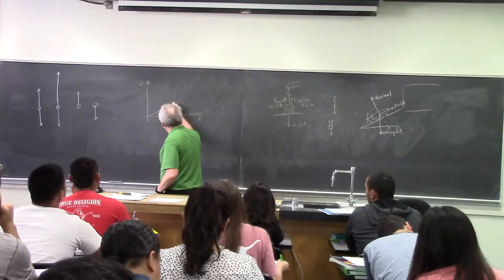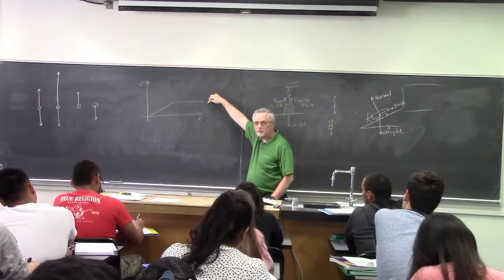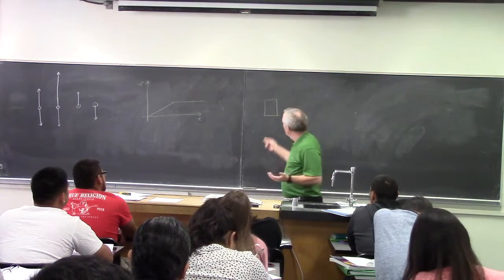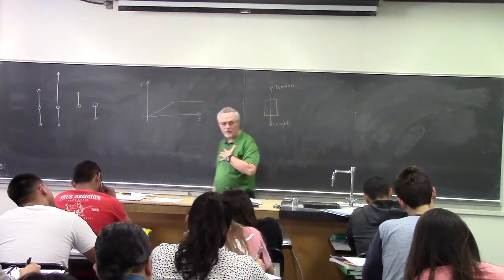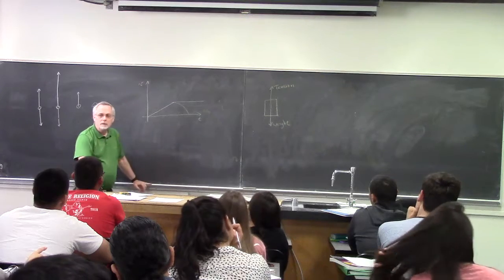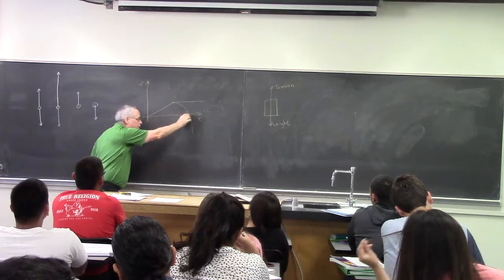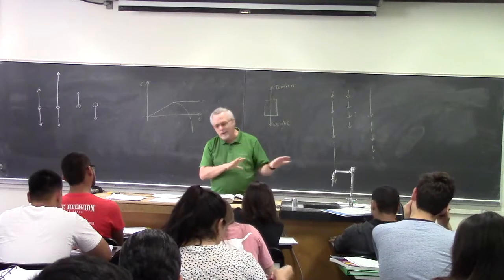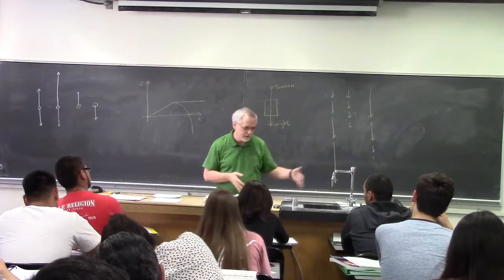Ch2 Homework 1